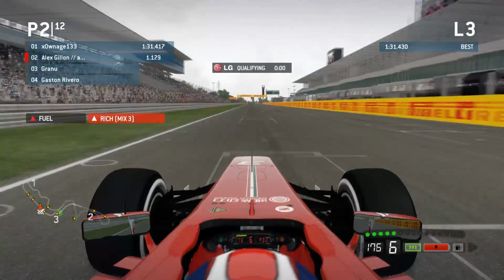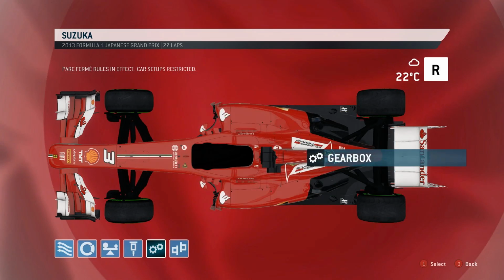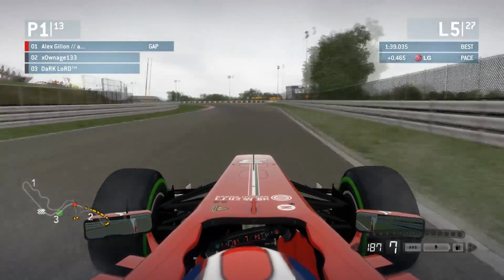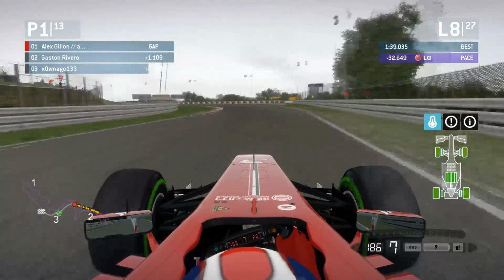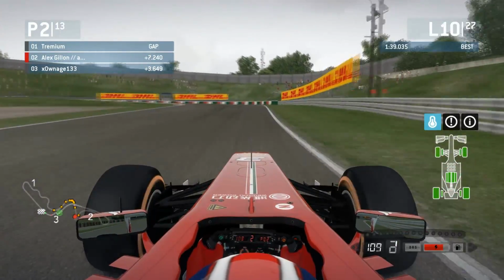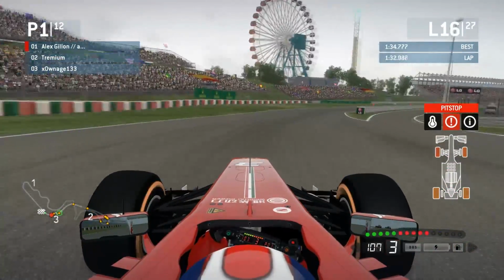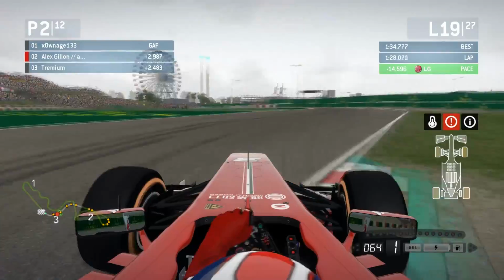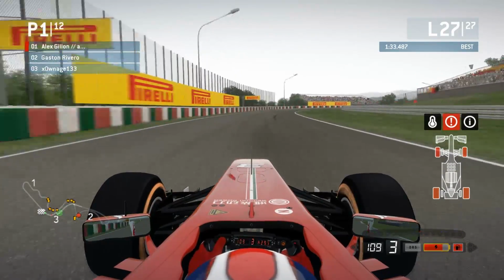F1 2013 - AOR League Race - Suzuka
Here we have the next race with Apex Online Racing around Suzuka, Japan in my Ferrari. Can I pull out further in the championship from Ownage?

This game is being played on PC with max settings. I have got it on legendary with all assists off. I use the Logitech Driving Force GT with everything set to 0%.